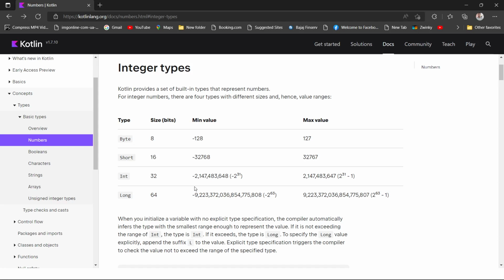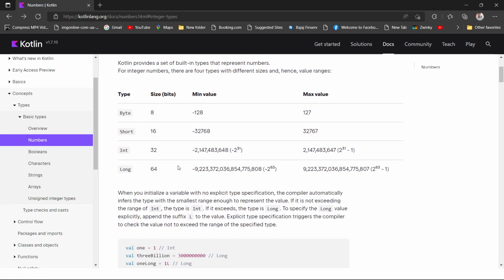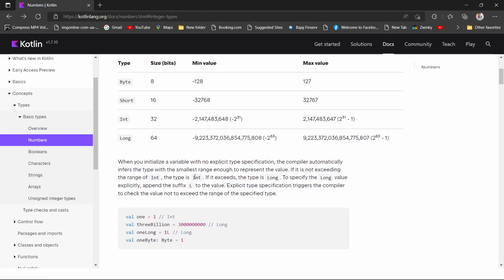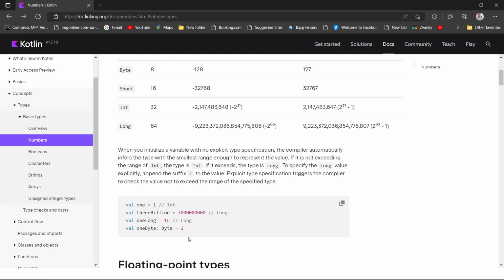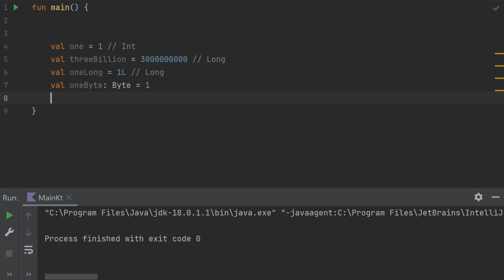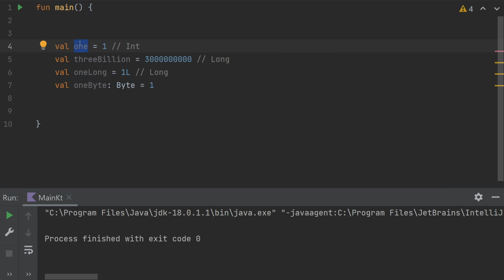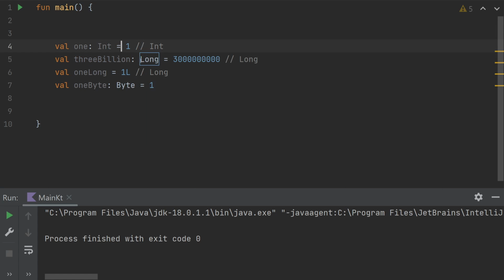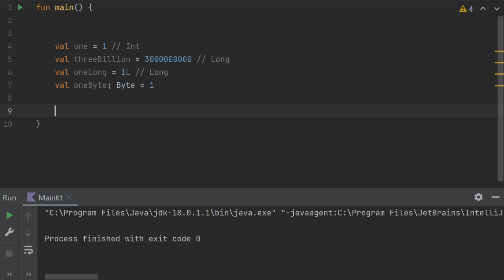Kotlin Integer Data types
Kotlin provides a set of built-in types that represent numbers.
For integer numbers, there are four types with different sizes and, hence, value ranges:

These are Byte, Short, Int, and Long.

When you initialize a variable with no explicit type specification, the compiler automatically infers the type with the smallest range enough to represent the value. If it is not exceeding the range of Int, the type is Int. If it exceeds, the type is Long. To specify the Long value explicitly, append the suffix L to the value. Explicit type specification triggers the compiler to check the value does not exceed the range of the specified type.